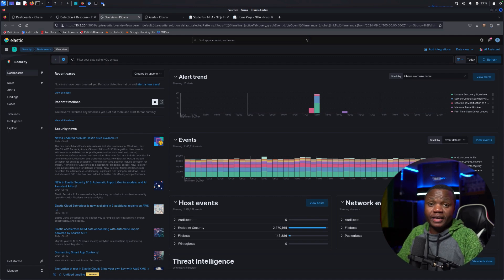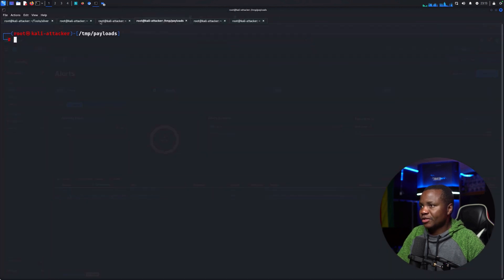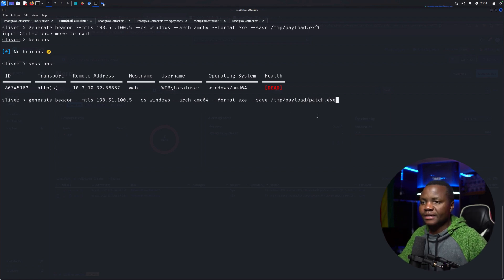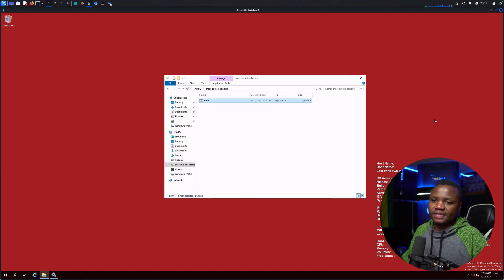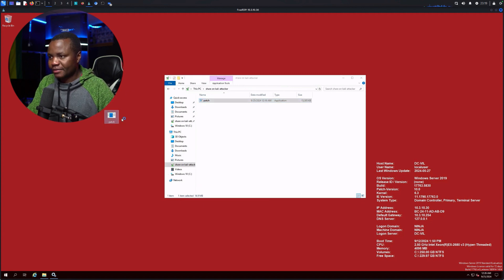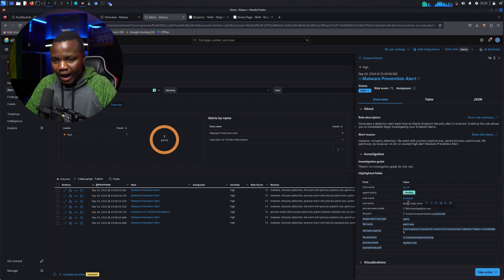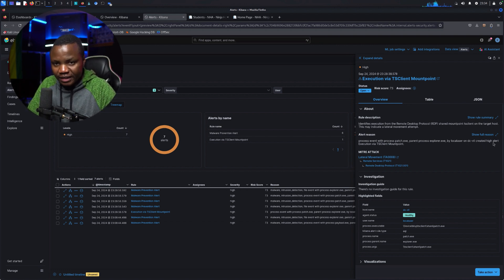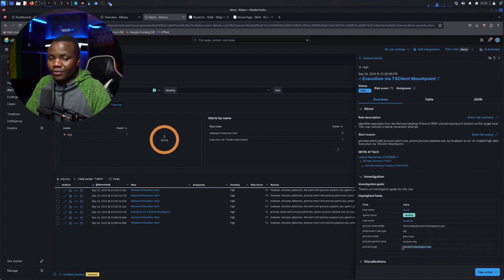03 Purple Team Cyber Range with NHA-GOAD | Busted! Default Sliver VS Default Elastic SIEM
Testing our lab against default sliver c2 implants. The lab works!

Learning how data looks after a default sliver payload is deployed to a machine with elastic security.
There is a surprise alert that also fired